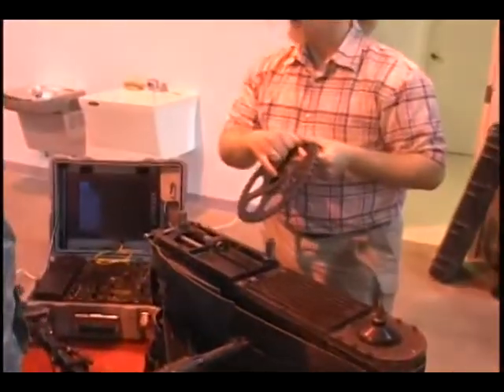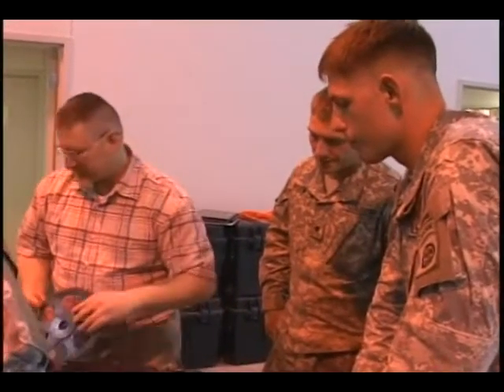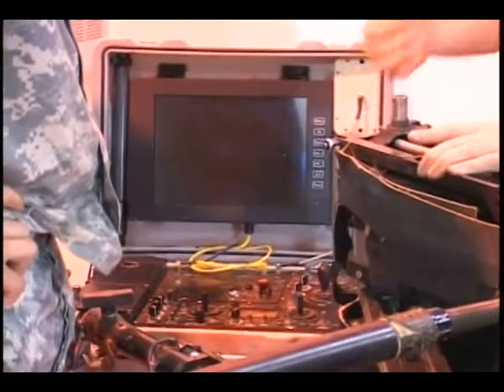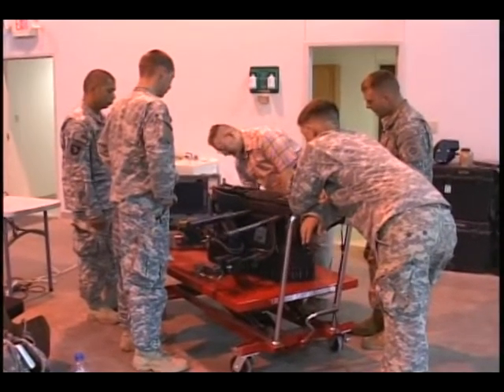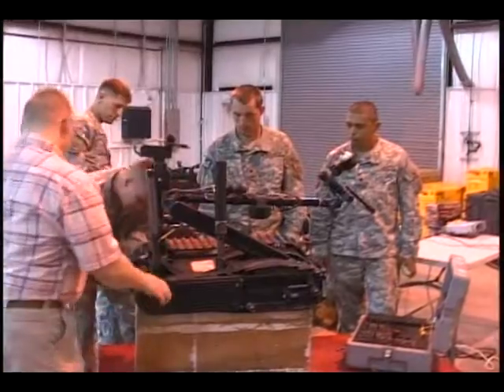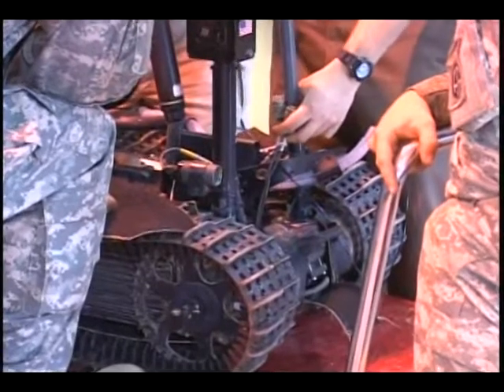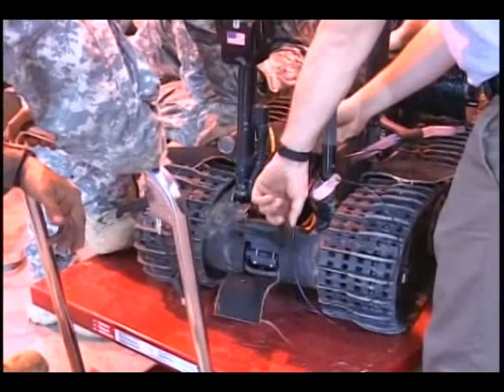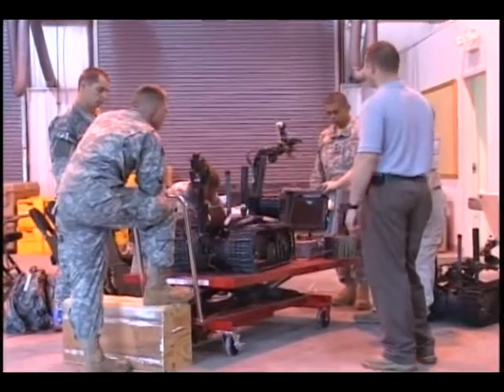New Mighty Machines. Military Robots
Hundreds of devices and machines are part of our military forces. For instance, robots are key to deactivate bombs and personal mines.